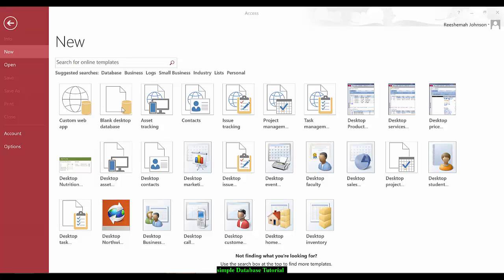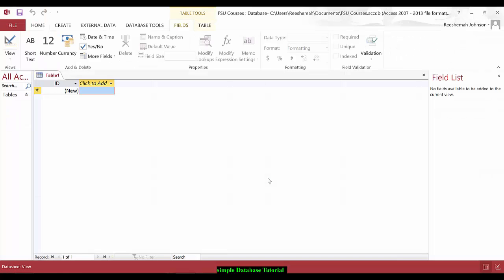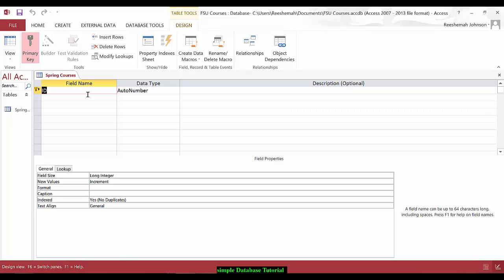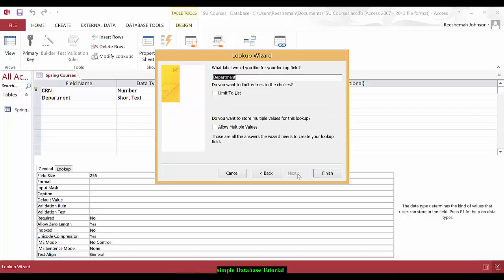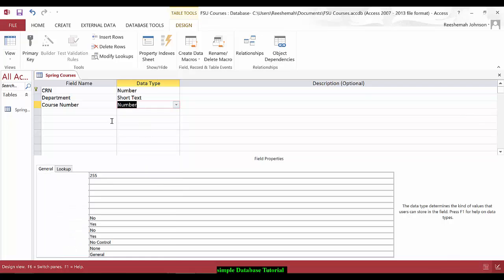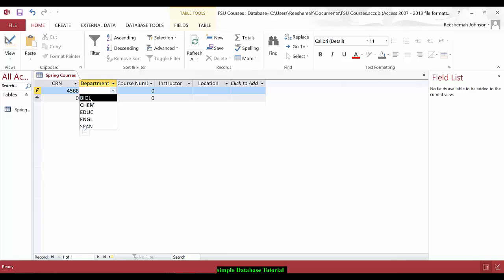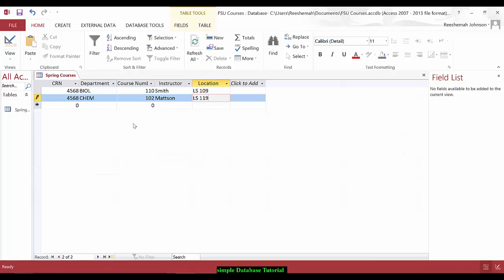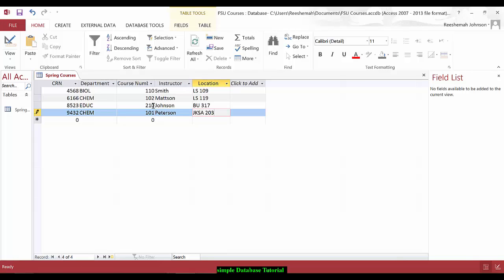Distance Education Lesson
Creating a table in Microsoft Access.